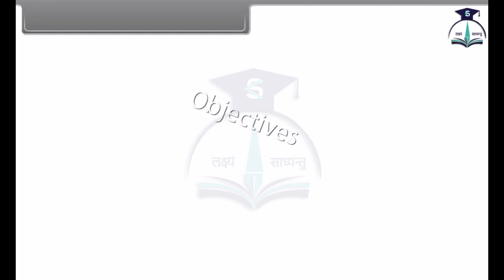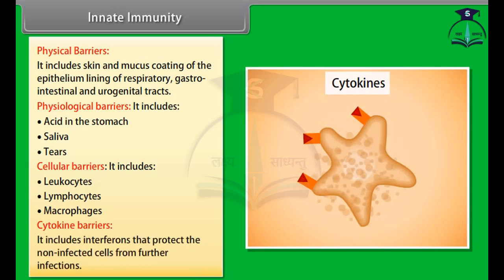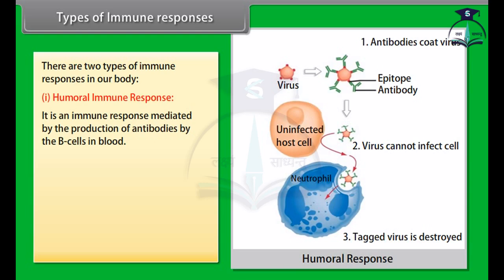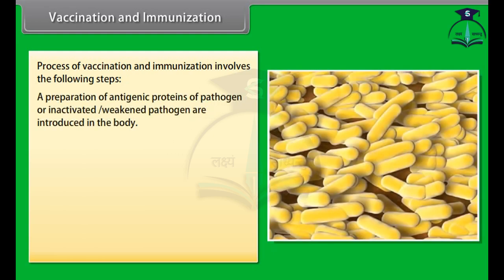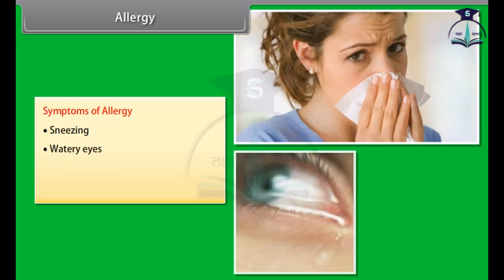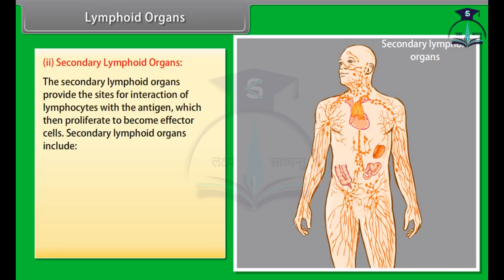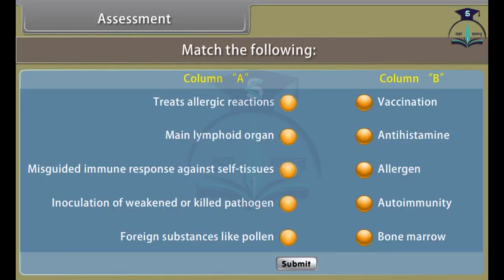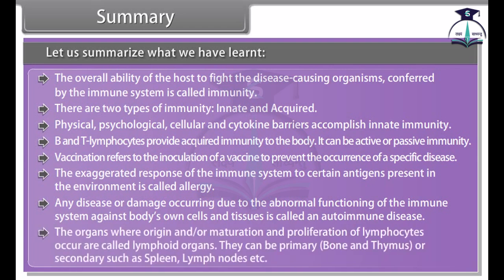HUMAN HEALTH AND DISEASES PART 2 | Biology | Class 12 | NEET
We break down essential concepts, key facts, and important questions to help you prepare for NEET and excel in your Class 12 biology studies. Join us for easy-to-understand explanations and valuable insights that make learning about health and disease engaging and accessible.